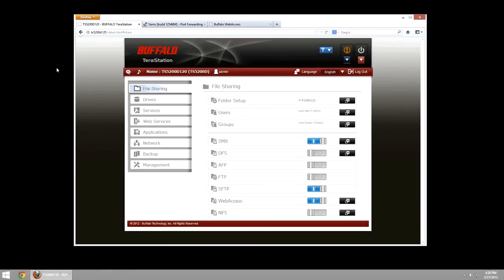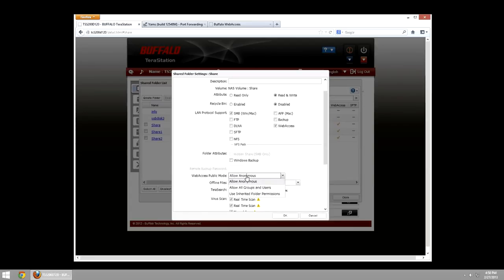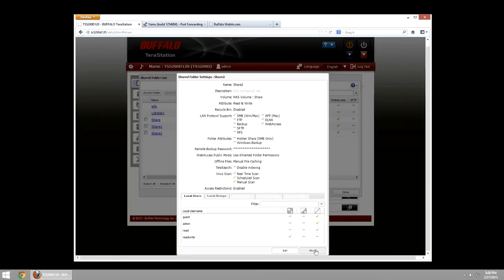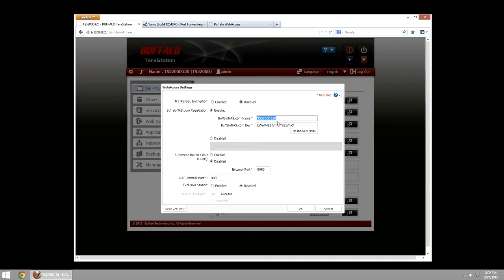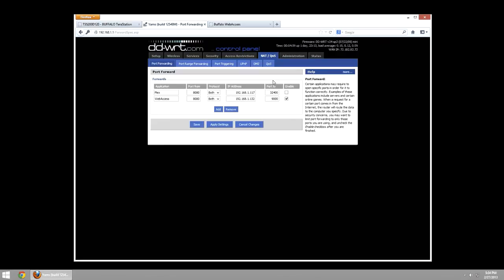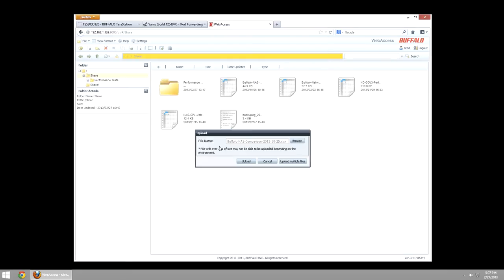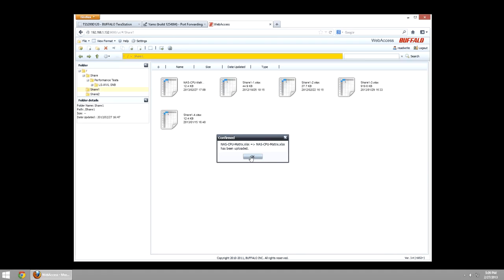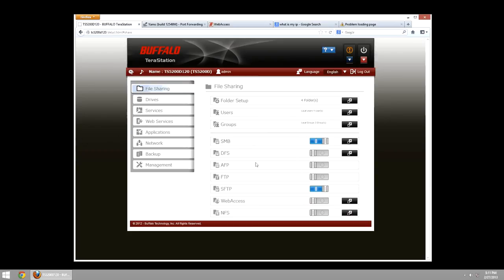Buffalo WebAccess NAS Introduction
An overview video about Configuration of the Buffalo WebAccess for NAS devices.